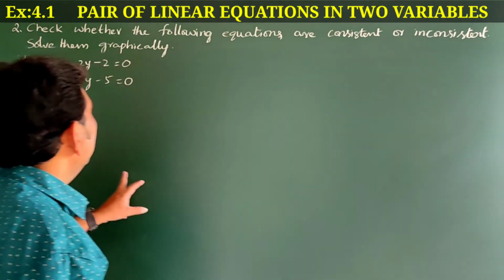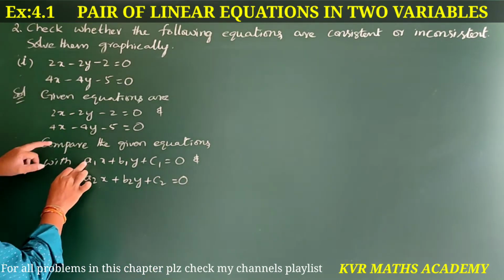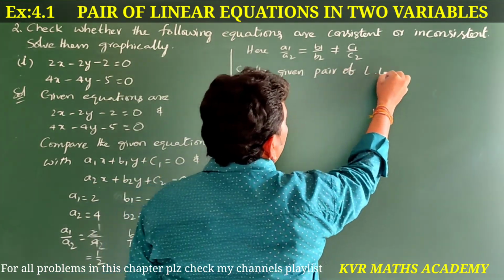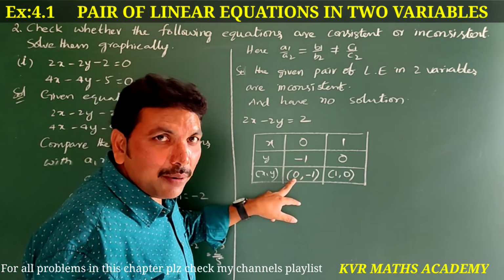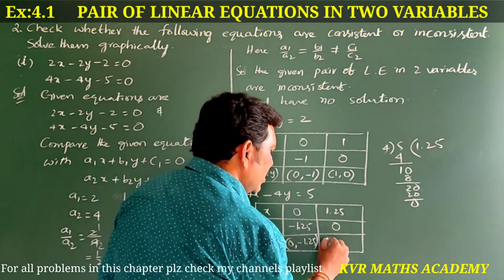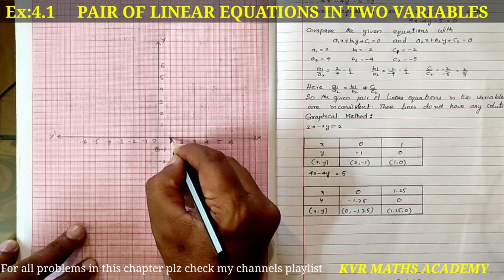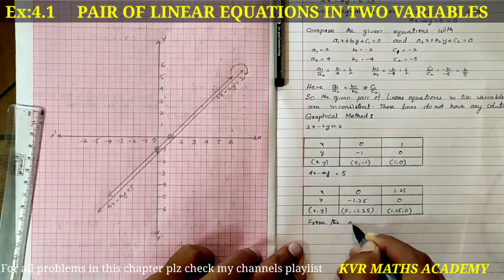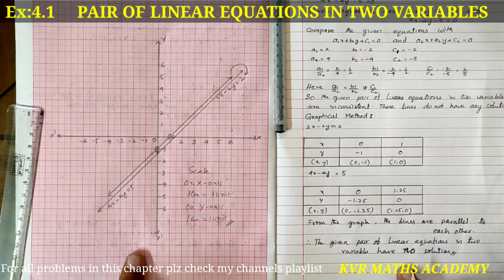CLASS X/PAIR OF LINEAR EQUATIONS IN TWO VARIABLES/EXERCISE 4.1- 2(I) problem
In this video explained the second (i) problem in exercise 4.1 of pair of linear equations in two variables.